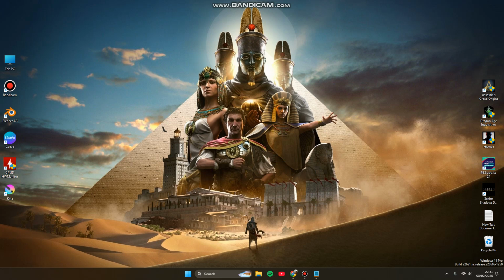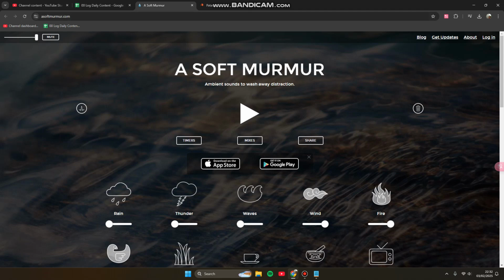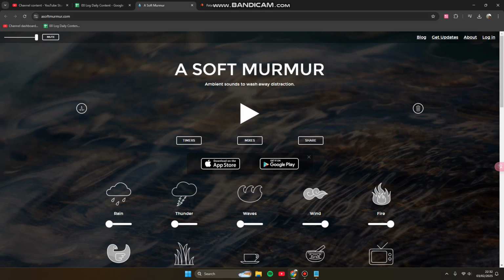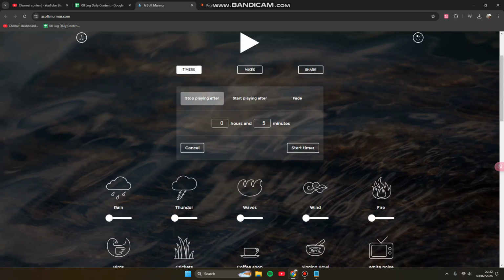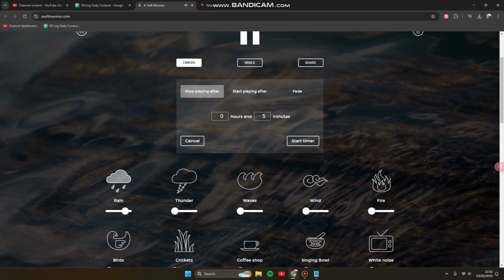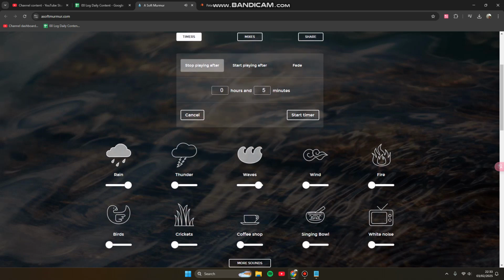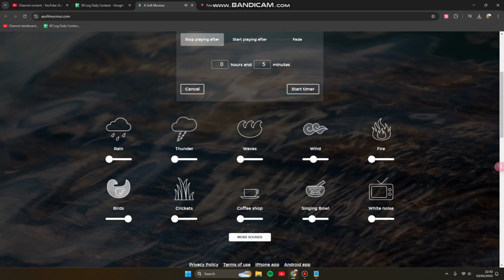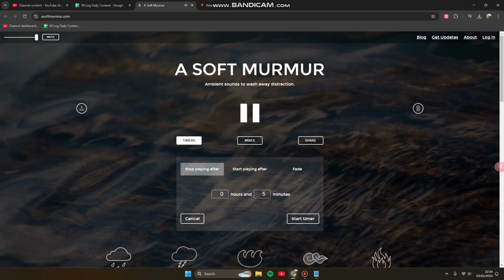Designed Help You to Relax! How to Access Background Noise Generator